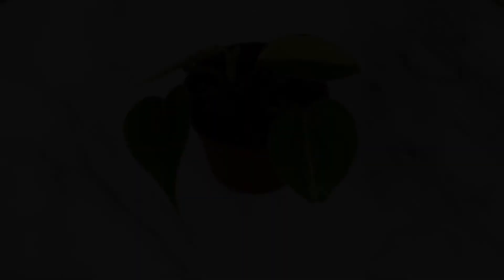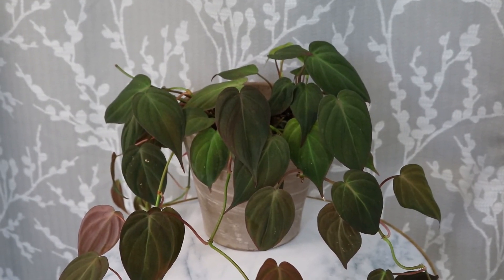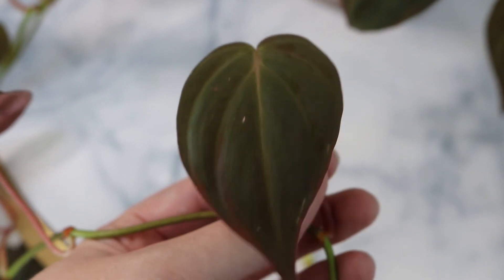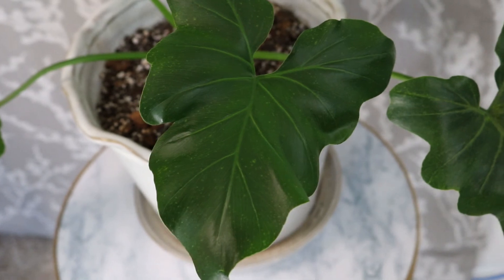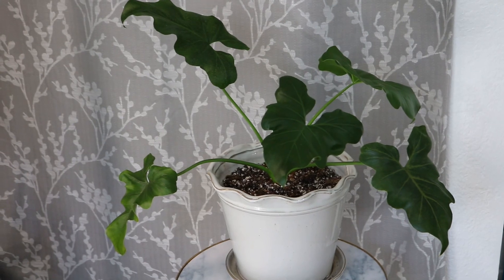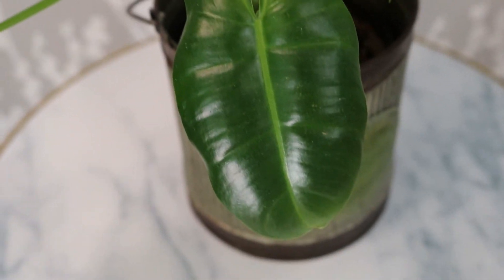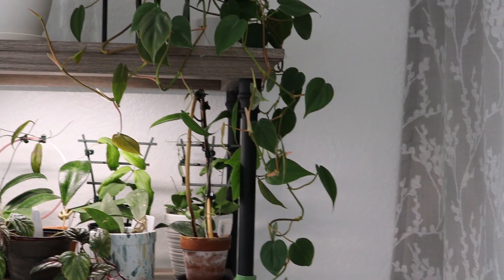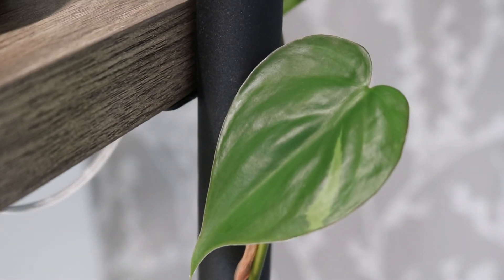My Philodendron Collection 2021 | DreamsofHoya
Make sure to like this video and tell me your fav Philodendron to care for in the comments!!

**Plant Products I Use & Recommend**

LIGHTS
LED Bar Grow lights
Grow Bulbs (SunBlaster)

ACCESSORIES
Clips for trailing plants/walls
Plant clips
Plant Velcro
Small, Stackable Trellis
Plant Tags
5 pack Macrame
3 inch net pots (for LECA)
S-hooks for hanging plants

PEST PREVENTION
Mosquito bits
Granular Systemic

If this makes you uncomfortable, please don't use them - just google the item you need. I've been creating content for almost 4 years with no profit, so if you're buying the item anyway, it's a good way to give back and support my channel - at no additional cost or effort from you. Thanks in advance!